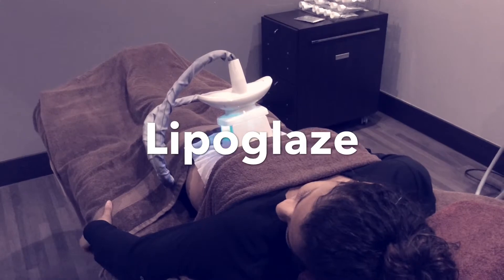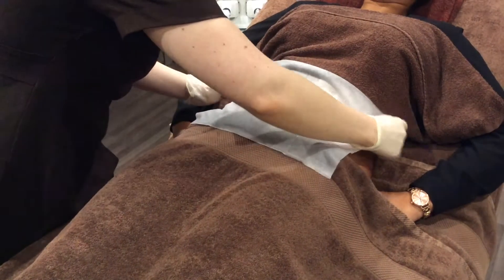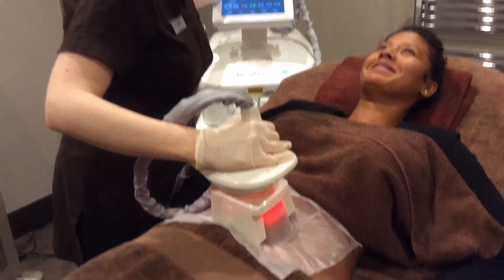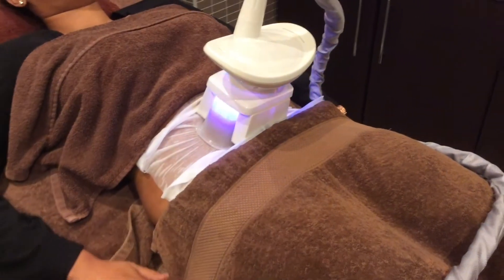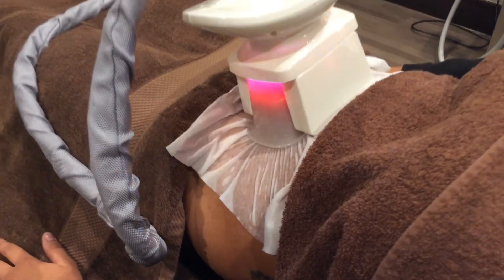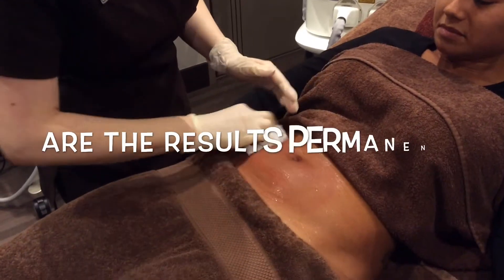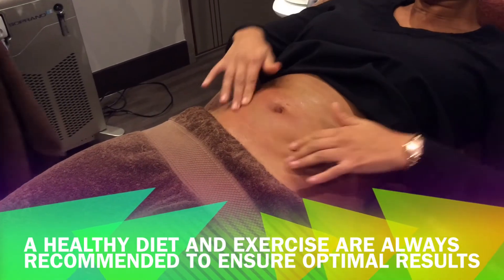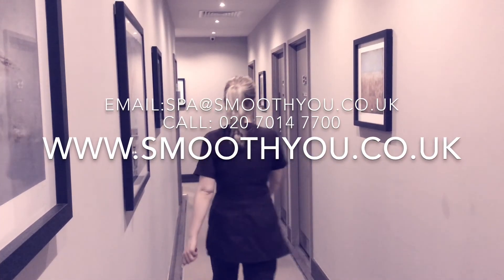Lipoglaze - A Fat Freezing Treatment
In this little video we show you how Lipoglaze works and answer some questions about the treatment. What is it, how many sessions do you need, when can you expect to see results and so on.
If you have stubborn areas of fat that just wont budge with diet and exercise alone then Lipoglaze might be the right treatment for you! xx